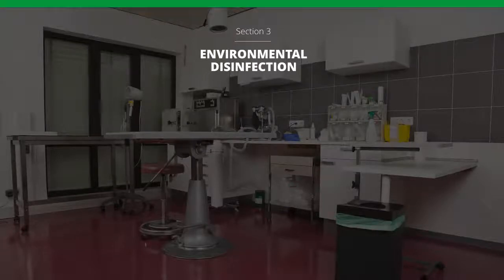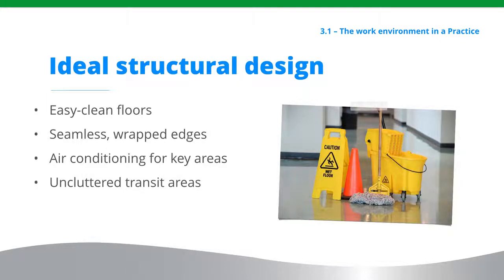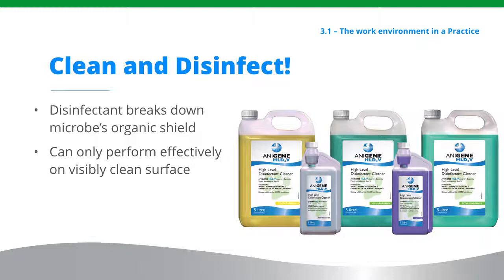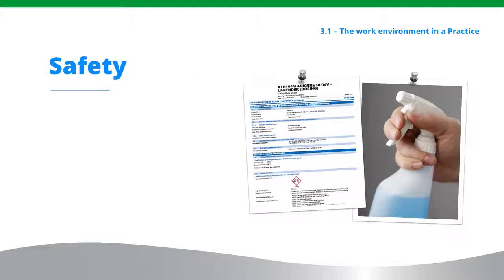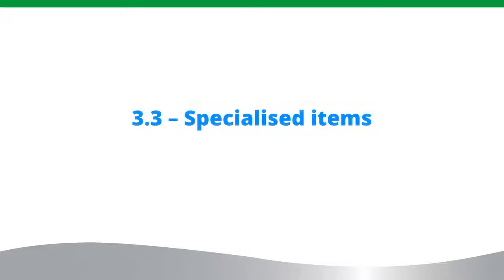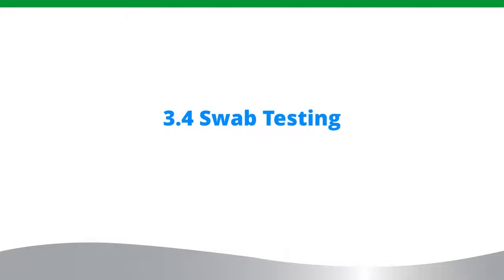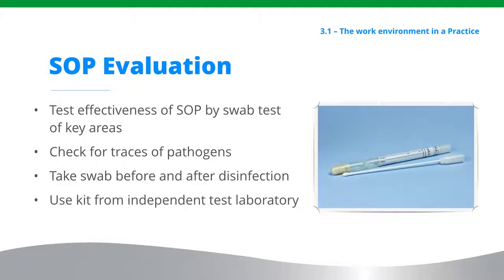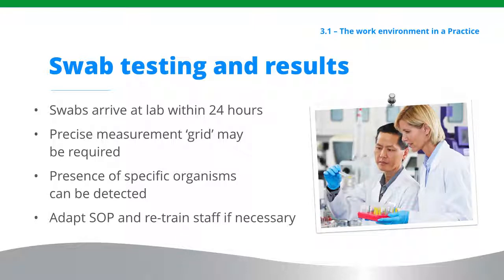3 ENVIRONMENTAL DISINFECTION